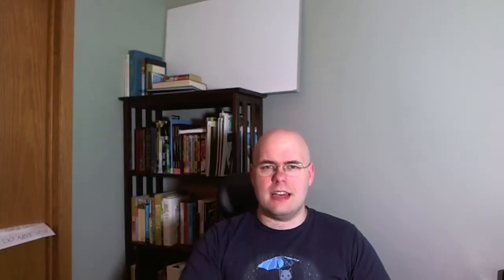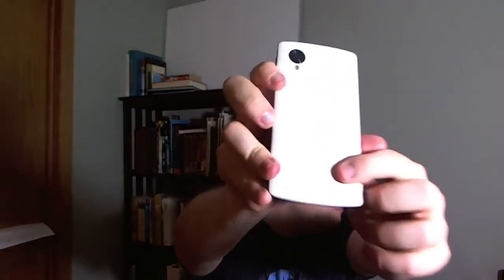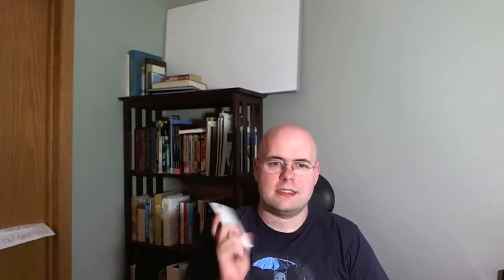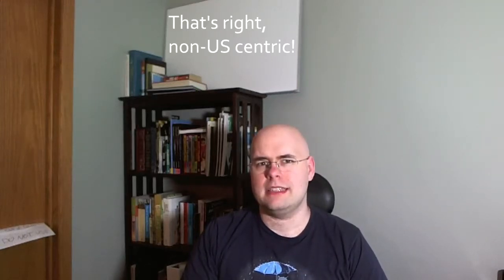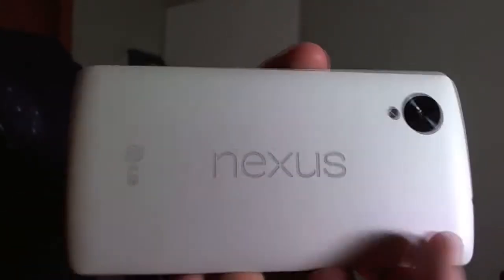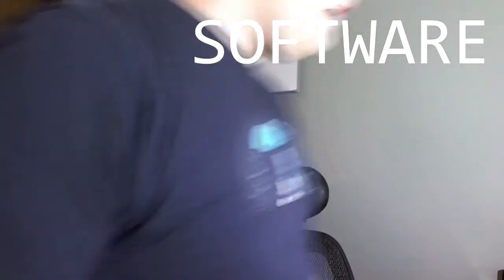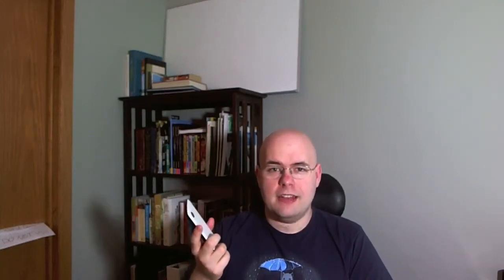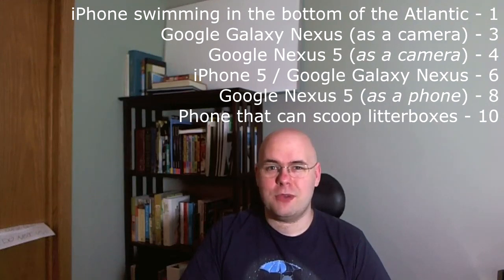21 - Reviewing my Google Nexus 5 (VEDA 2014)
I review my Nexus 5!... not as well as my laptop, but that's because I know far more about laptops and desktops than I do cell phones.

Note that this is the 2014 version of the Nexus 5. Apparently there was a revision in December of 2013.

Also, if the problem I saw on my phone was an issue with all Nexus 5s, I'd rate this a 2. I doubt this is the case, however.